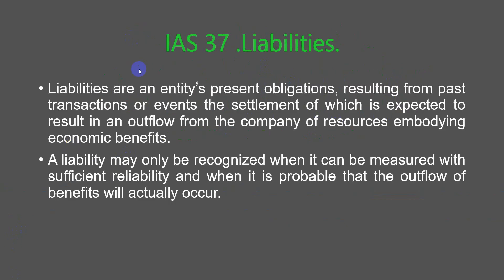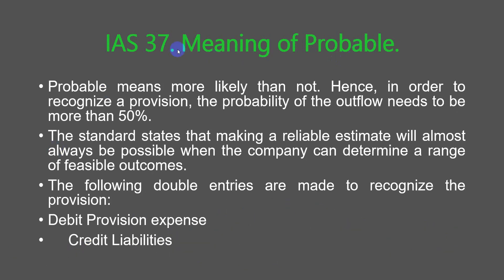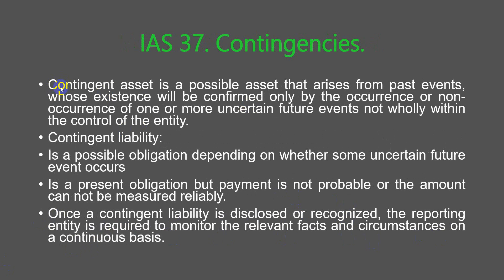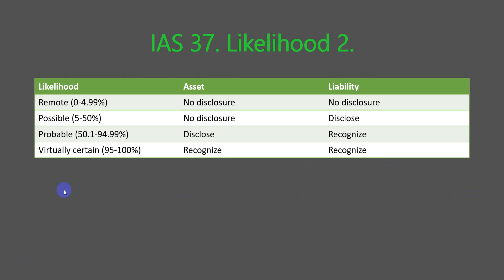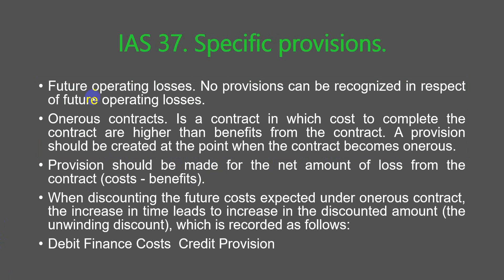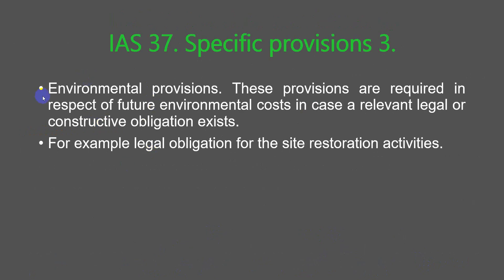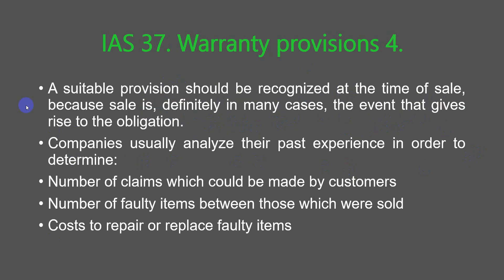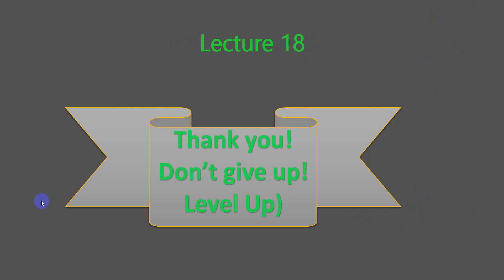Lecture 18 IAS 37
IAS 37 Provisions, Contingent Assets and Contingent Liabilities